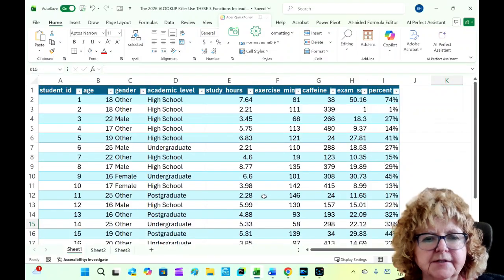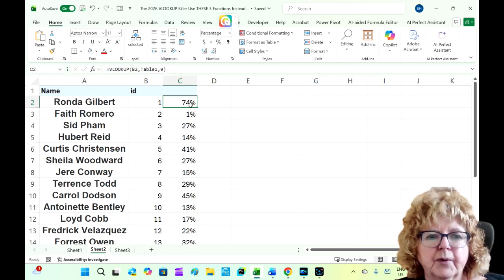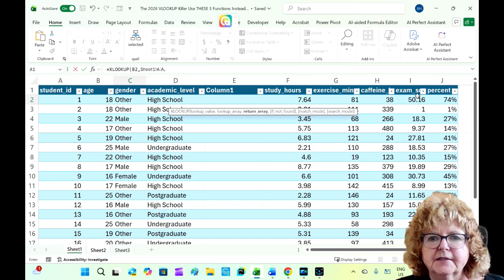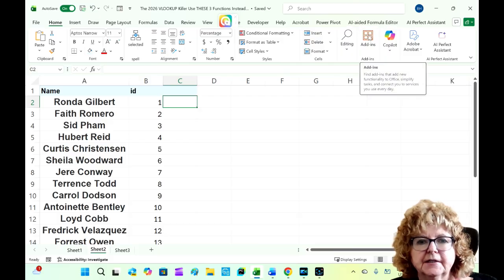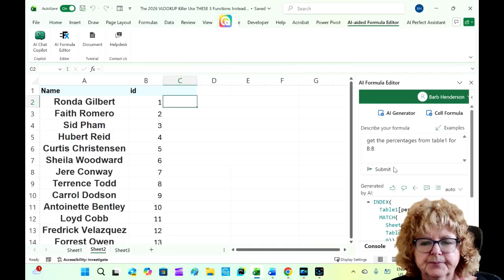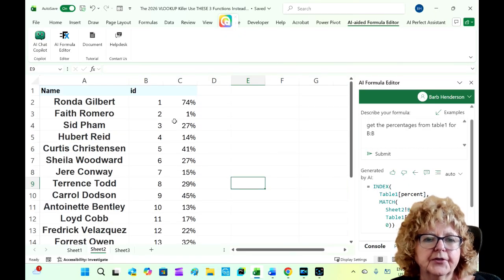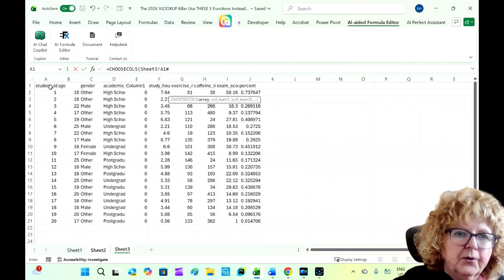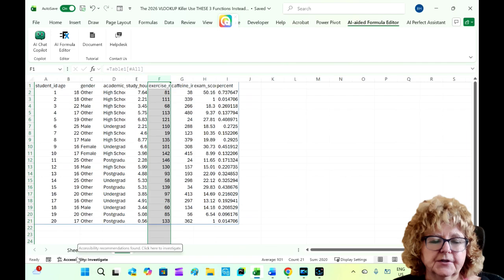The 2026 VLOOKUP Killers: Use THESE 3 Functions Instead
The 2026 VLOOKUP Killers: Use THESE 3 Functions Instead. Still using VLOOKUP? You’re working harder, not smarter. In the 2026 Excel ecosystem, VLOOKUP isn't just "old"—it’s actually dangerous for your data integrity. In today’s video, I’m showing you exactly why the 40-year-old king has been dethroned by XLOOKUP, the new AI Formula Bar, and the game-changing Array functions.